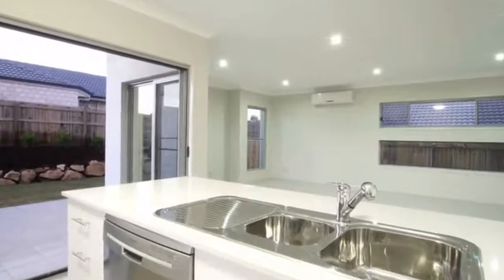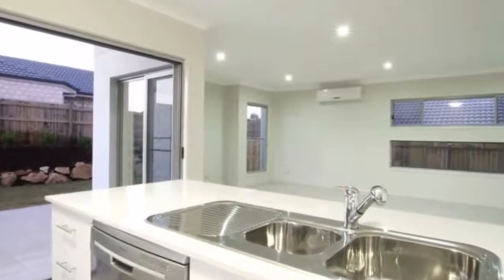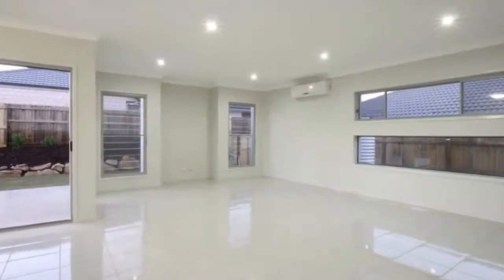73 Tarragon Parade Griffin, Queensland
Beautiful Home in a Quiet Location! - ** Inspection Code for this property is: 1690. Please apply online for pre-approval or call our office to be emailed an application form. From here individual Inspections can be arranged **

This gorgeous high-set home has plenty to offer and located on a corner block with a great aspect and plenty of yard space.

Features include:

* 4 bedrooms + Study
* All bedrooms are upstairs with ceiling fans & built-ins
* Large main bedroom with robe, ensuite with double shower & vanity basin
* Main bathroom is 2 way and large in size
* Separate carpeted living room upstairs with large air conditioner
* Tiled open plan living downstairs with air conditioner
* Good kitchen with stainless steel appliances including dishwasher, gas cook-top electric oven
* Stacker doors opening out to a good size tiled entertaining area
* Internal laundry with built-in cupboard and laundry shoot
* Powder room downstairs with toilet & basin
* Fully fenced good size yard
* 2 car lock-up garage with remote

Pets will be considered upon application.